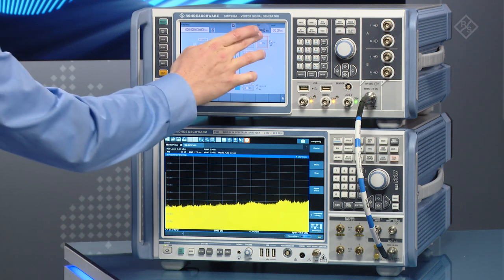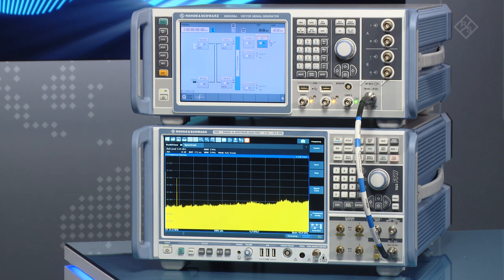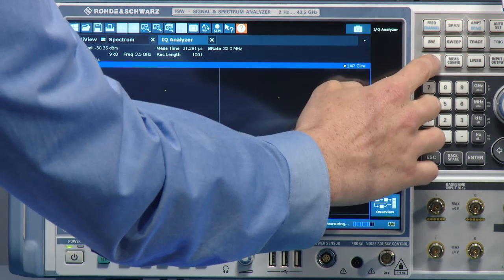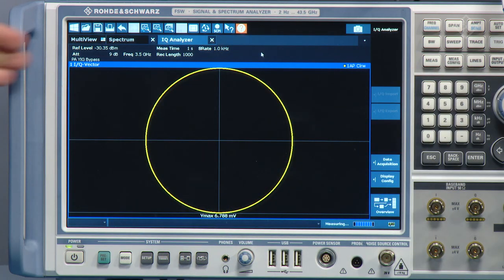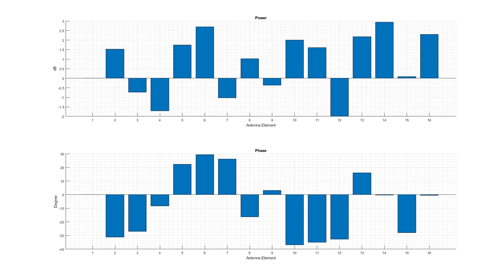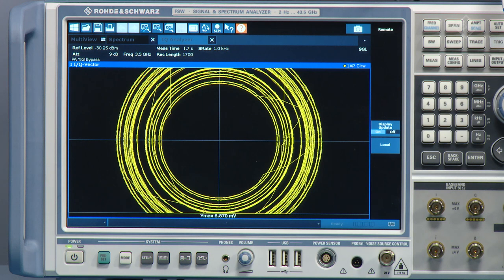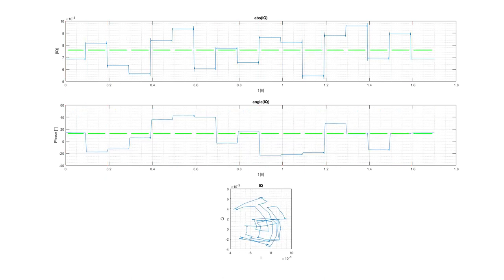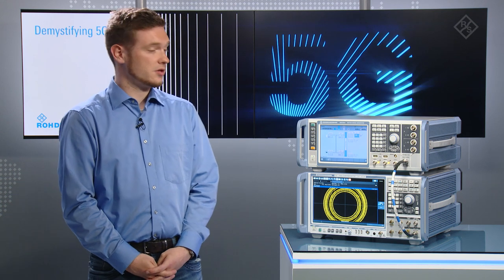Demystifying 5G – Antenna array calibration using the R&S SMW200A and R&S FSW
The video demonstrates a direct measurement method for antenna array calibration to correct for relative amplitude and phase offsets. The R&S SMW200A vector signal generator is used to emulate the different antenna elements by applying random amplitude and phase settings. The R&S FSW signal and spectrum analyzer captures the resulting signals. A post-processing software corrects the amplitude and phase offsets.